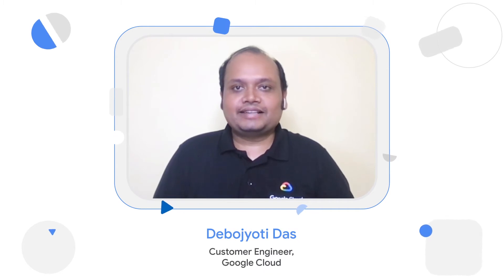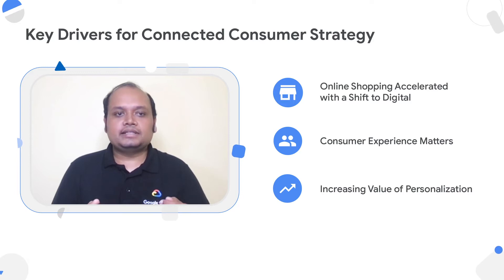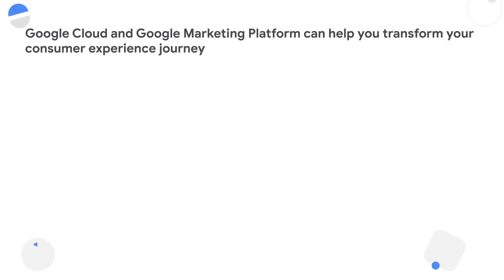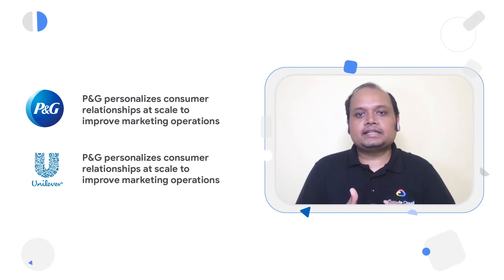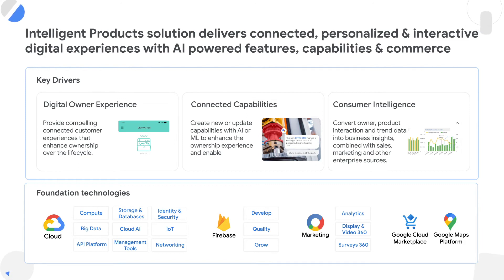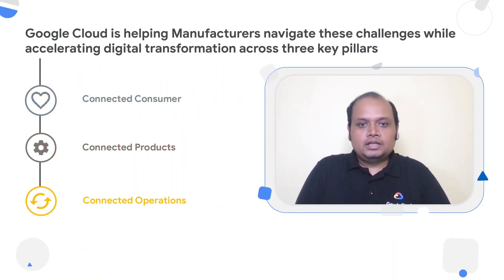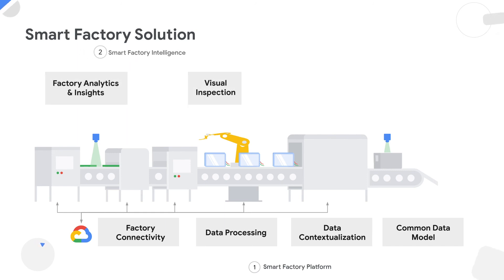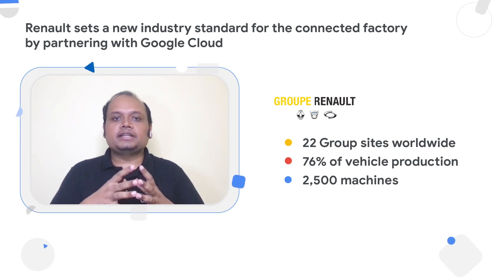Solve for Transformation in Manufacturing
Manufacturers today are looking to transform their business to overcome challenges like supply chain disruption, unpredictable demand cycles, increased cost pressure, impact on workforce, etc.

Learn how GoogleCloud is helping manufacturers navigate these challenges while accelerating digital transformation across three key pillars i.e. connected consumer, connected products and connected operations.